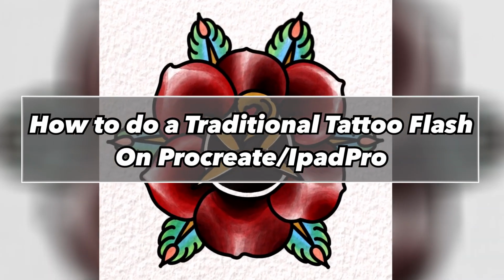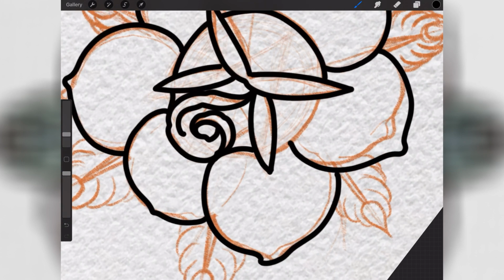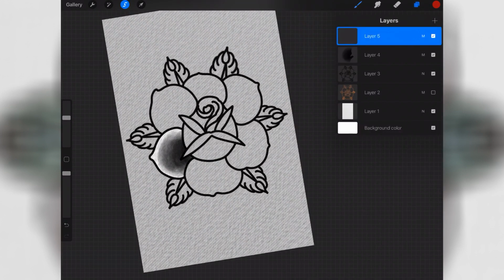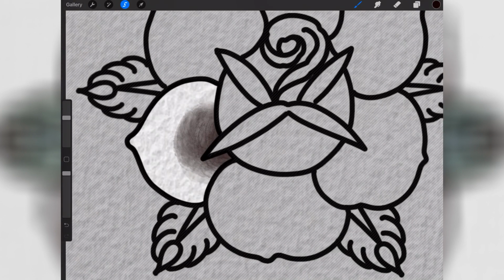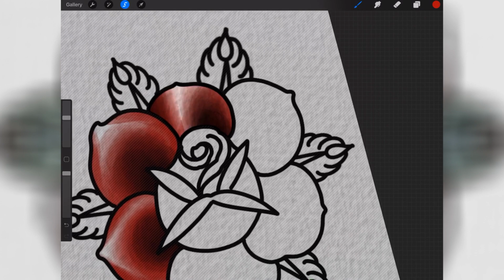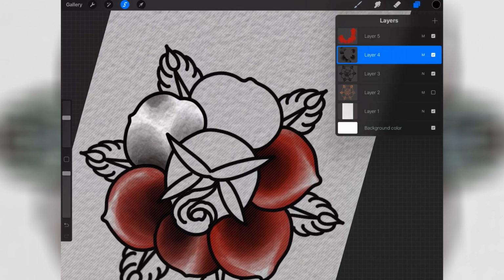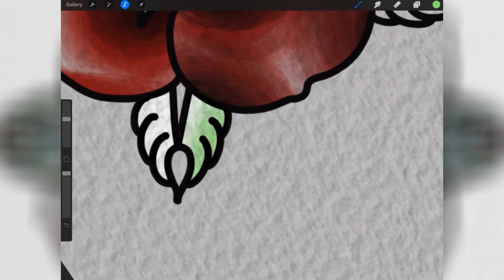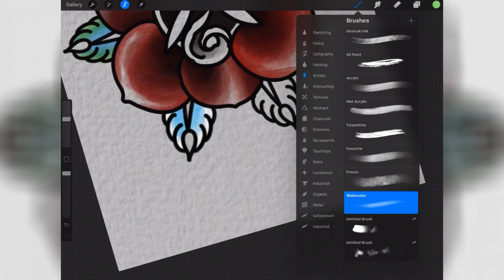How to do a Tattoo design on Ipad Pro?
Here I go on the basics of working with Procreate.
If you want some more videos, let me know on the videos how can I improve my content.